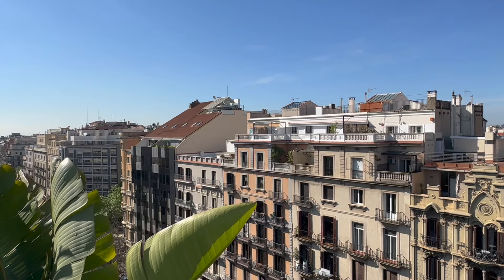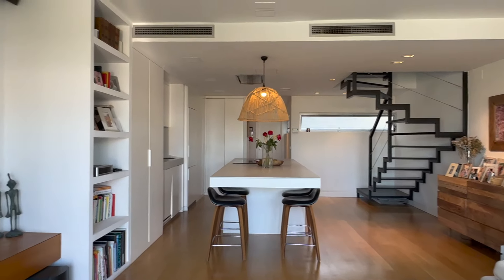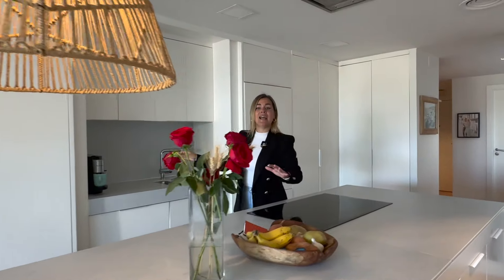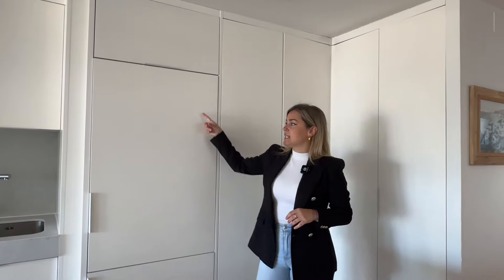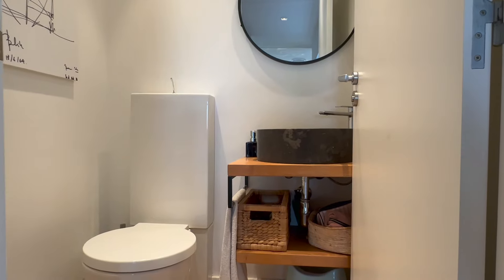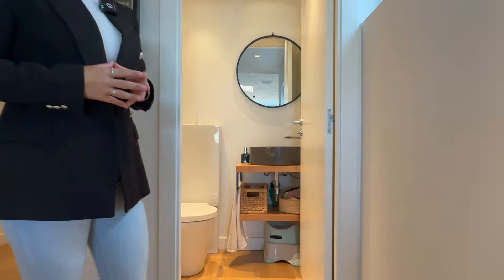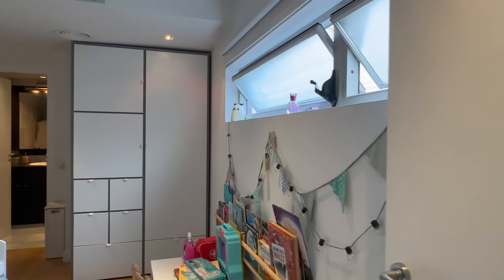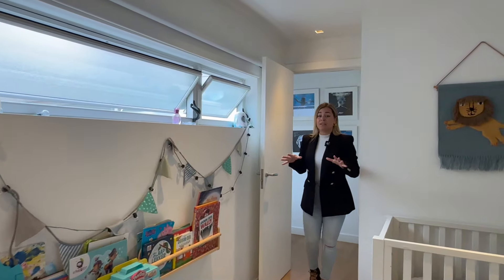Magnificent duplex penthouse for sale in Eixample Right, Barcelona